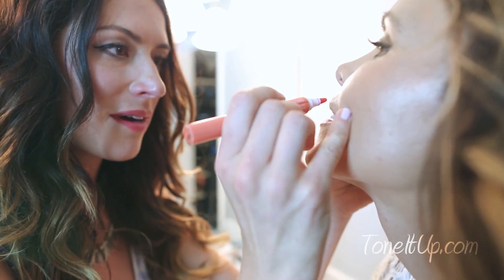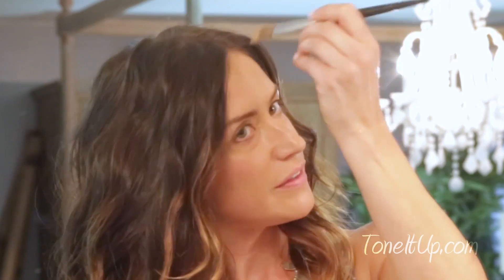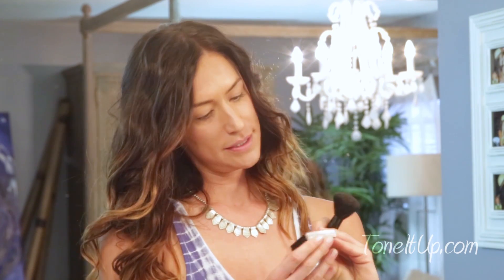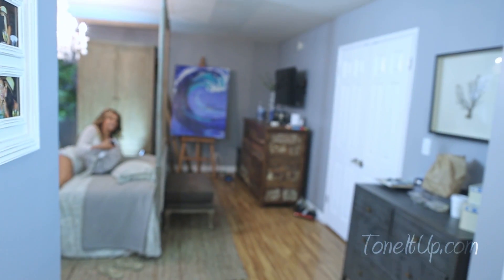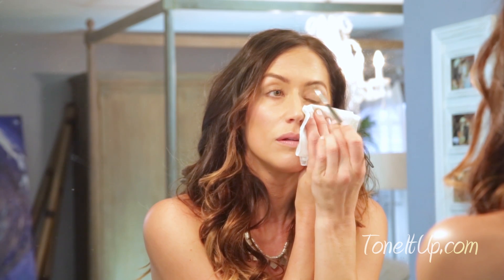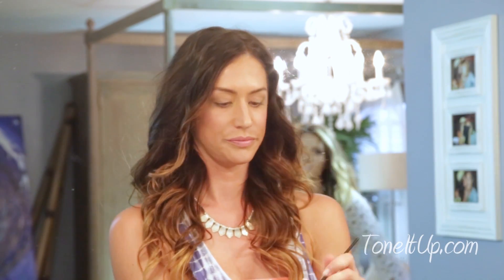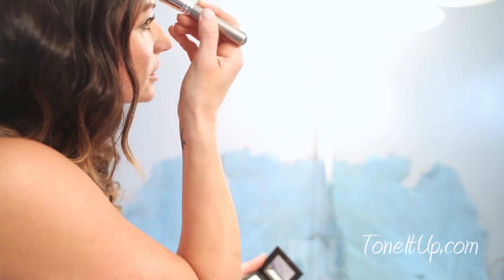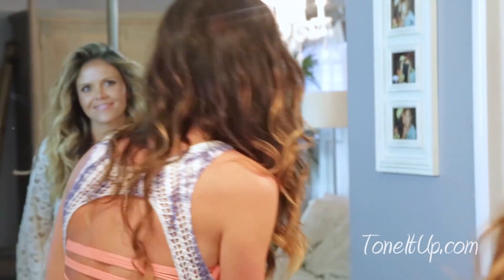Cat Eye Makeup Tutorial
Many of you have asked for a new makeup tutorial so today I'm showing you exactly how to achieve that bronzed beach babe glow along with a simple, yet sexy cat eye!

For a list of all the products I used and where to find them

Join us on our 8 week fitness challenge ~ sign up for the BIKINI SERIES

♥ SNAP us! We are on Snapchat under username: "KarenaKatrina"